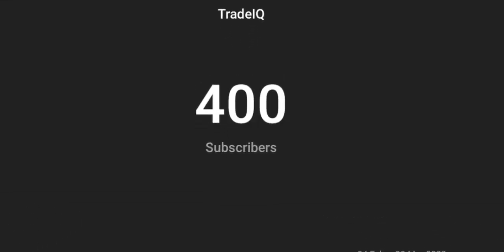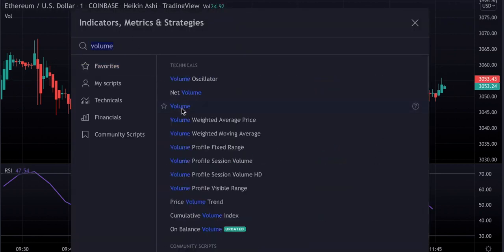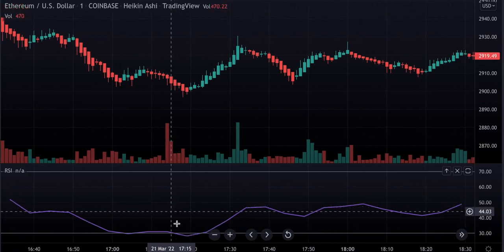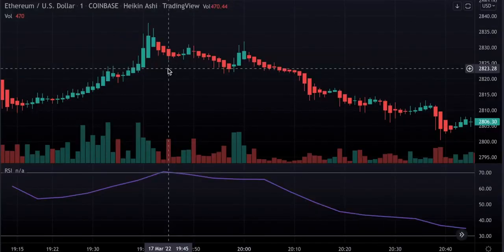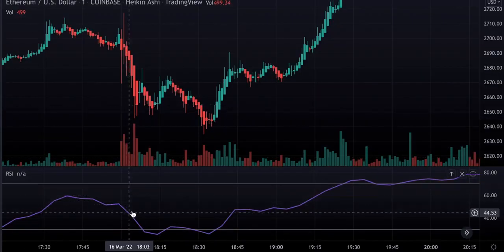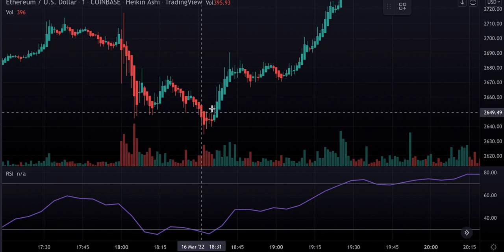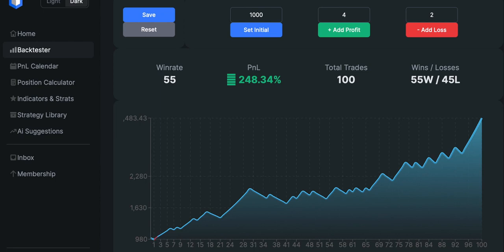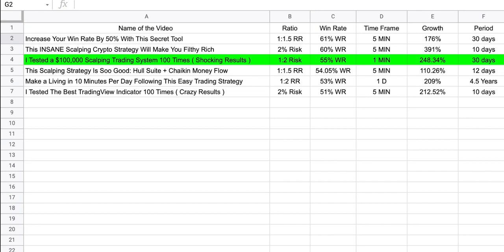I Tested a $100,000 Scalping Trading Strategy 100 Times Shocking Results